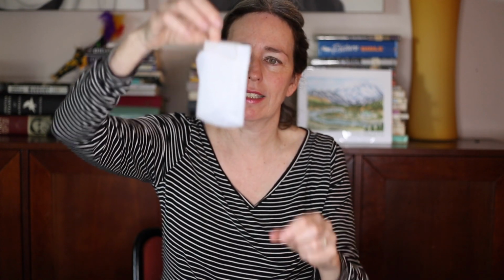How to Use City Beauty Hydro Mask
I don't know about you, but since I've gotten older, my skin has gotten a lot DRYER.  And when my skin is dryer, the wrinkles show up more, to my dismay.

Late last year, City Beauty reached out to me and sent me some free products to try out. Luckily for me, I loved their products!

They did not ask me for anything in return, but since I do honestly love their products, I (full disclaimer) signed up for their affiliate program because I can honestly say I think their products are FANTASTIC.  All of their products are Made in the USA and are backed by a 60-day money back guarantee.

Back to the HydroMask: I have used sheet masks on and off for years.  The average sheet mask you get at the store is paper-thin.  HydroMasks are totally different - they are thick bio-cellulose sheet masks that are dripping with a lovely hydrating serum that contains hyaluronic acid.

The serum in the HydroMask helps smooth lines & wrinkles and hydrates the heck out of your skin.  I use these masks once a month and the effects last for over a week!  If my budget allowed it, I would use these every week.

City Beauty HydroMask
City Beauty Multi-Action Sculpting Cream